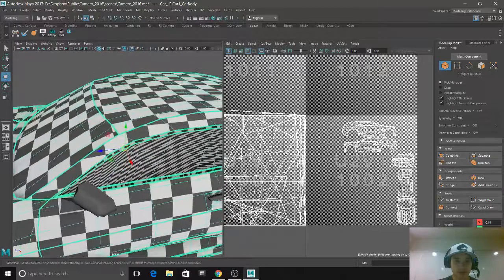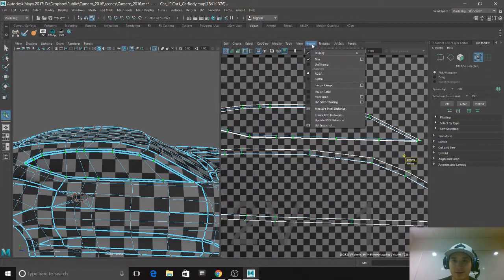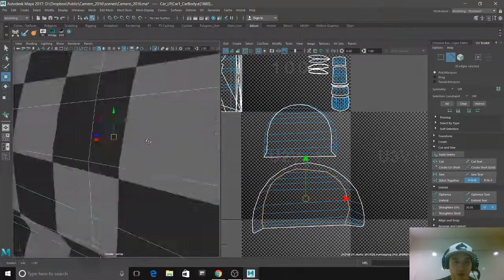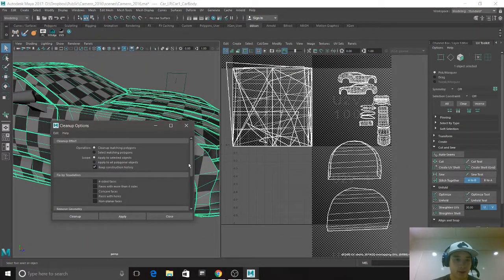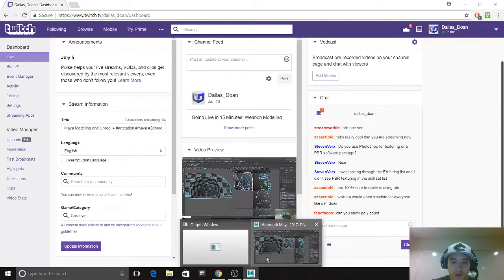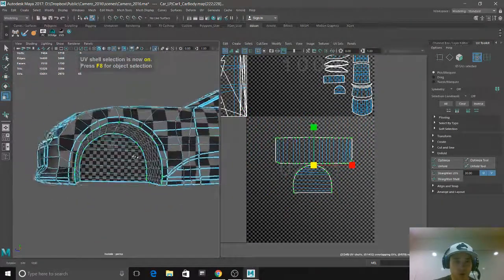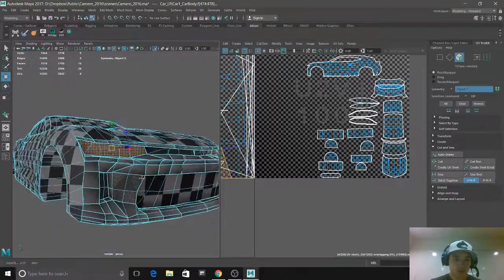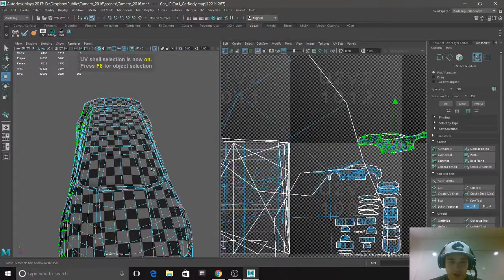Maya UVing Car